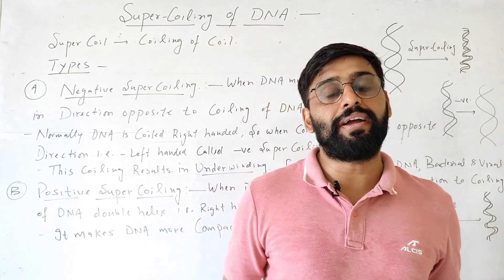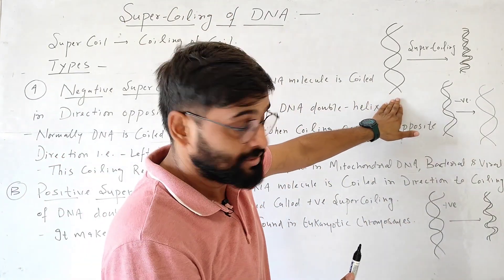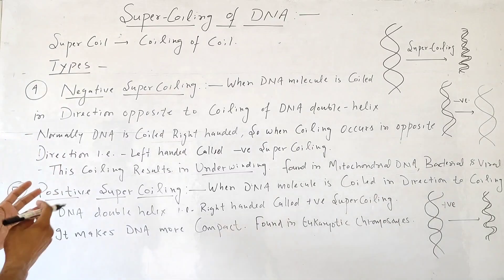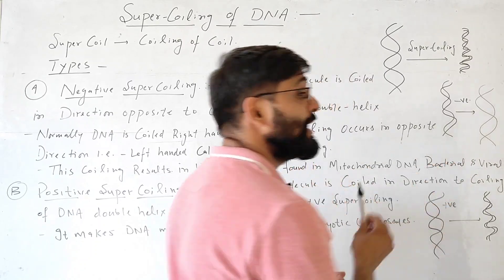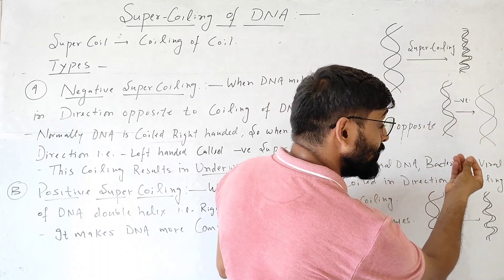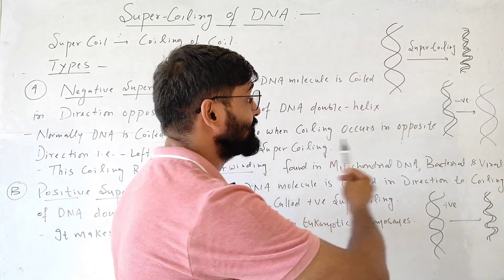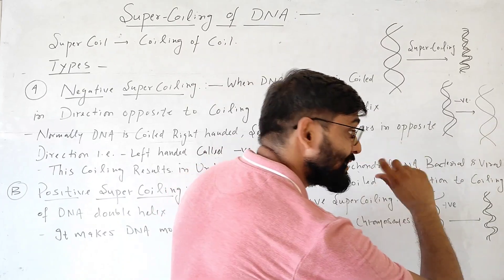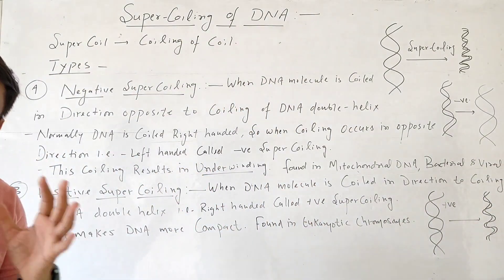What is Supercoiling of DNA 🧬? Negative Supercoiling| Positive Supercoiling| Dr Sam's Biology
In this video we will discuss about Supercoiling of DNA which is of two type Positive Supercoiling and Negative Supercoiling in very simple and easiest way.